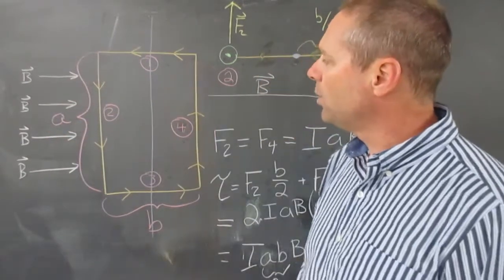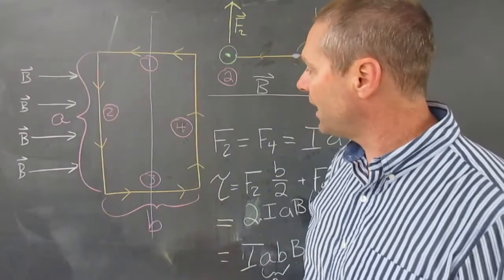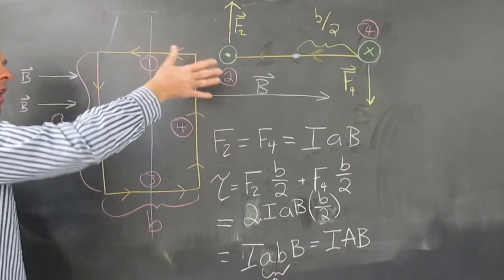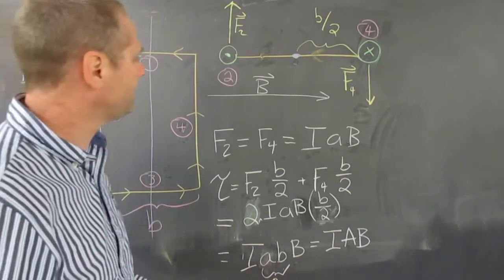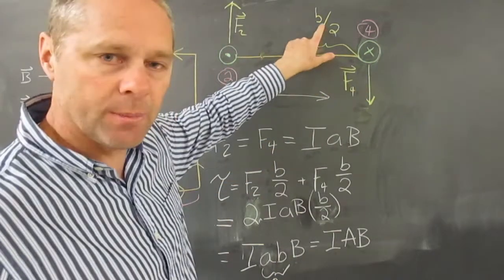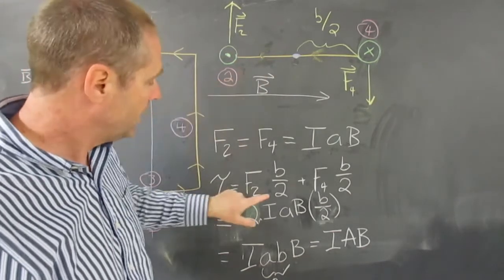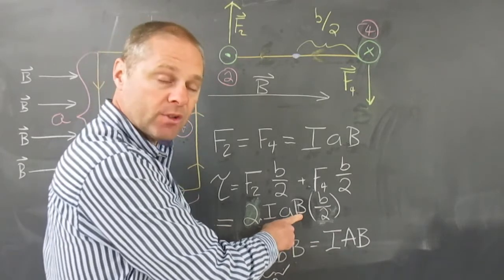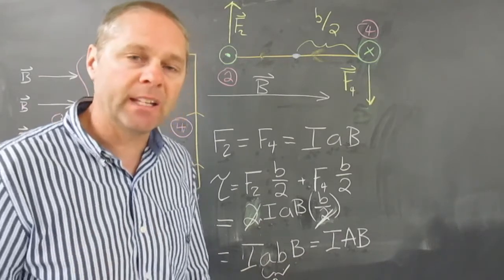Rectangular Loop in B Field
Understanding the torque in a rectangular loop in a B Field.